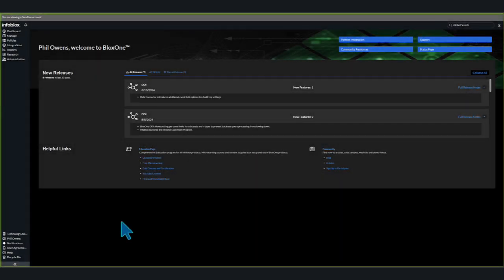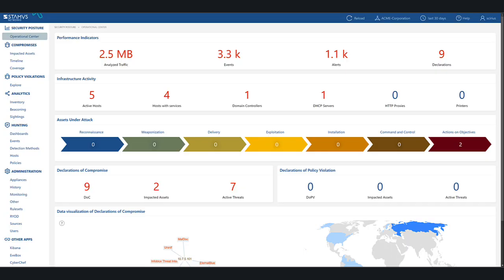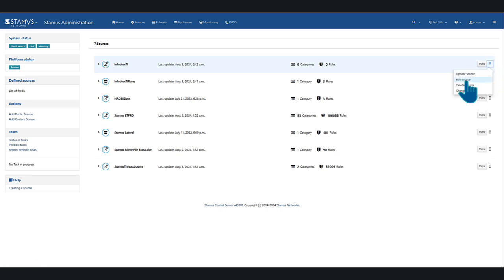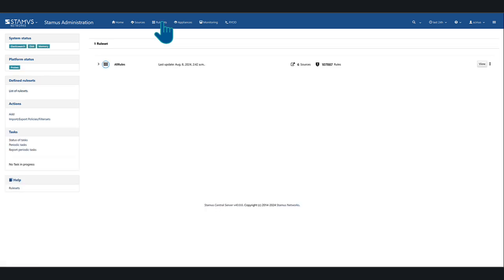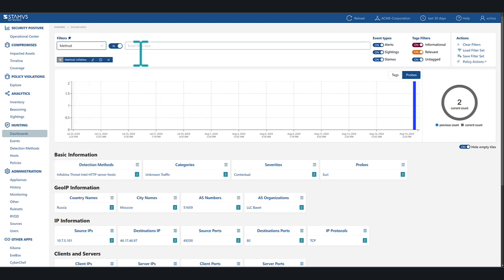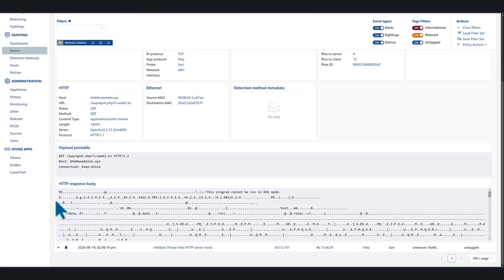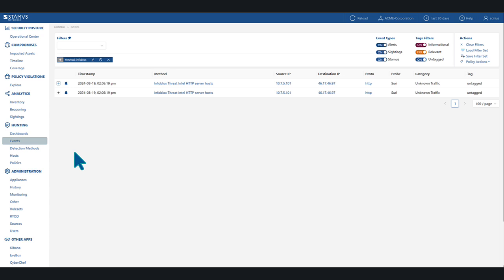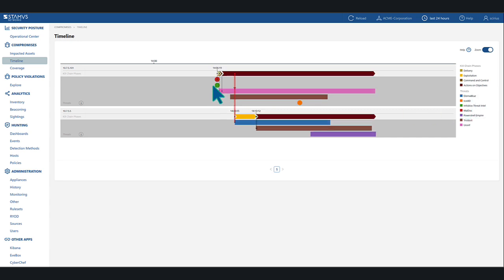Infoblox BloxOne® Threat Defense Threat Intelligence for Stamus Security Platform | Demo Video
This video demonstrates the use cases for the integration of Infoblox BloxOne® Threat Defense threat intelligence feed and active indicators into the Stamus Security Platform™

Through integration of the Infoblox threat intel into Stamus Security Platform, users gain greater threat coverage. It provides BloxOne users the ability to detect threats and unauthorized activity associated with suspicious and known-bad hosts in non-DNS communications.

The integration also includes an optional Declaration of Compromise™ (DoC) definition for SSP which may be used to trigger a notification or an automated response when SSP identifies devices on the network using any protocol to communicate with hosts or domains included in the BloxOne Threat Defense Threat Intelligence feed.

This integration extends the BloxOne Threat Defense user’s threat visibility to the entire network and all common protocols.

Visit the Infoblox technology ecosystem portal to learn more and download the components of this integration

To learn more about Stamus Security Platform, visit the Stamus Networks